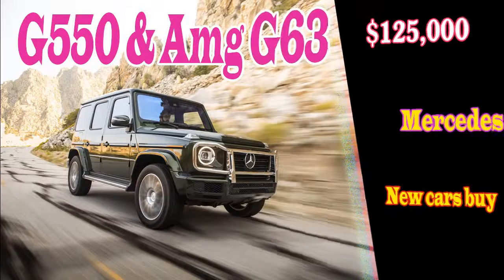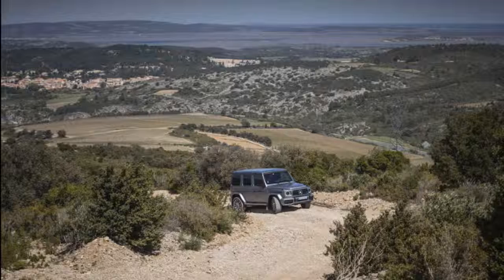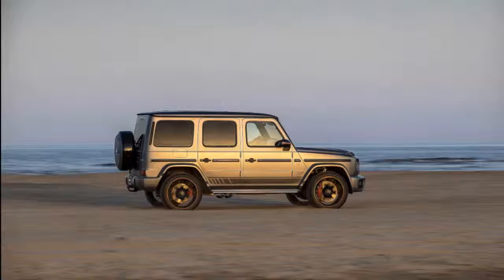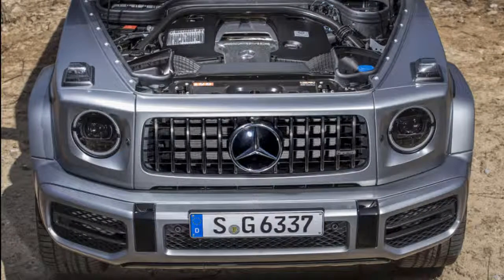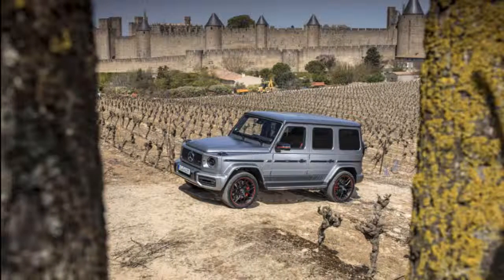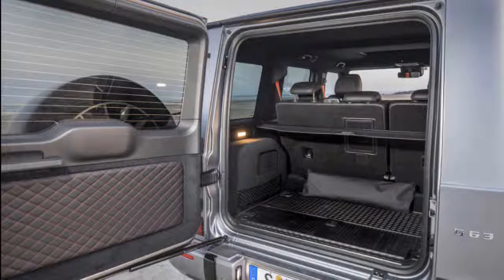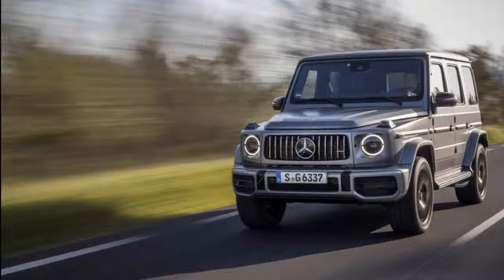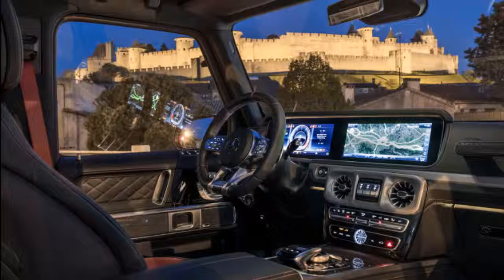2019 mercedes g wagon off road | 2019 mercedes g wagon amg 63 | Cheap new cars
2019 mercedes g wagon off road | 2019 mercedes g wagon amg 63 | Cheap new cars
Two engines are available in the G-Class. Or rather, one engine—Mercedes’ venerable 4.0-liter hot-vee twin-turbo V8—in two flavors. The base-model G550 offers the same 416 horsepower and 450 lb-ft of torque as its predecessor, enough to hustle the rig from 0-60 in the low-five-second range. Step up to the high-performance Mercedes-AMG G63, and you’ll get 577 horses and 627 lb-ft of torque, along with a Mercedes-estimated 4.4-second 0-60 run. That’s nearly a full second quicker than the previous G63, a truck that drove like a riot in a knife factory.
Respect.